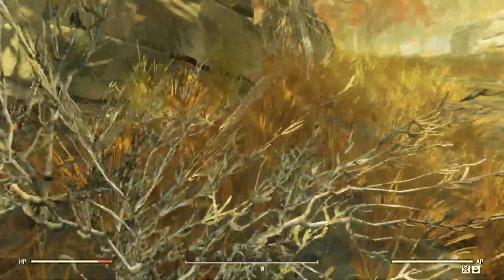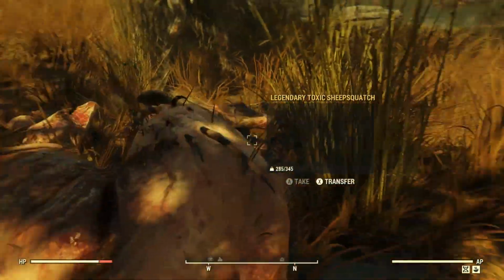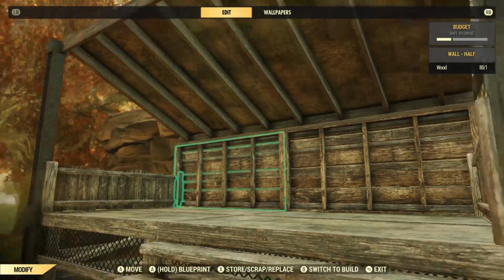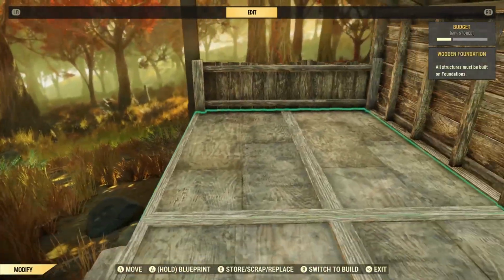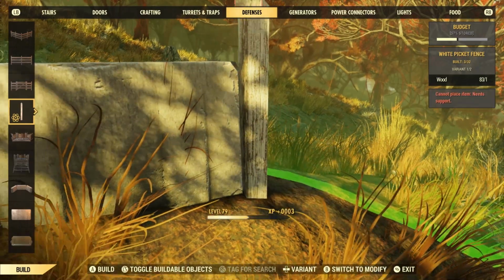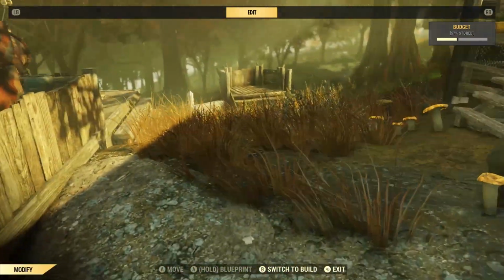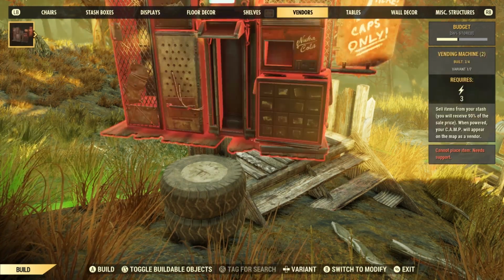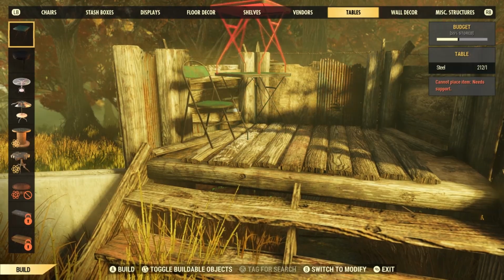Fallout 76 - Extractor C.A.M.P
This camp build is focused around resource extraction - I had the idea of a Free States outpost that has basic amenities for members while they collect resources.